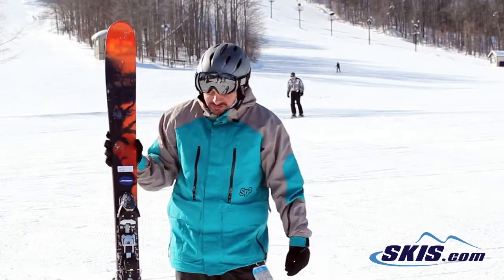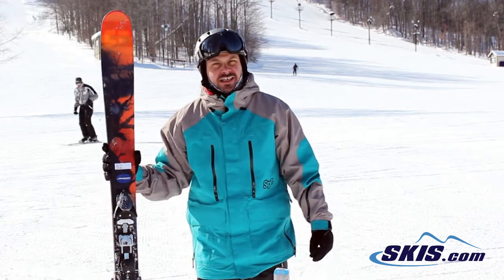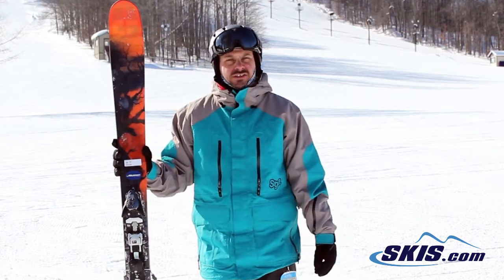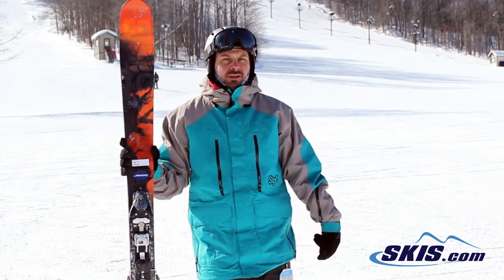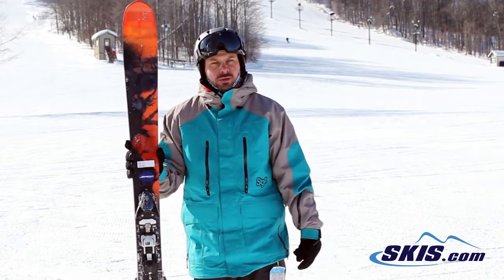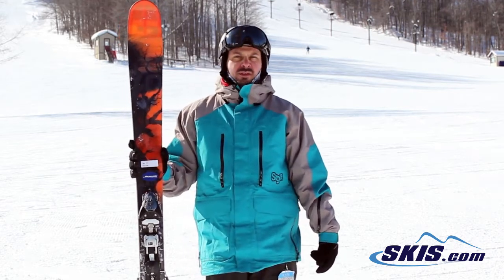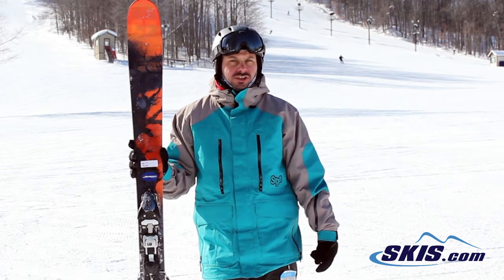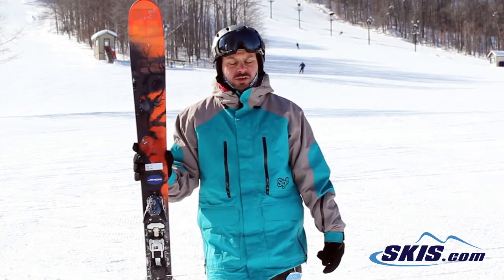Adam's Review-Salomon Q 98 Skis 2015-Skis.com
The Salomon Q-98 is a great ski for the strong intermediate to expert skier that is looking for a light snappy ride that will spend most of the time seeking out fresh snow in the trees. At 98mm underfoot you can float in all but the deepest of powder, and still have a highly maneuverable ski. Part of the reason the Q-98 is so maneuverable is the Honeycomb Tip that lowers the swingweight of the ski, and makes it perfect for getting around in tight spots. The Semi Sandwich Construction has a sidewall underfoot for strong edge hold, and cap construction in the tip and tail give you even more maneuverability. The Hook Free Taper prevents your tips from getting caught up in bumps, ruts, and crud. The Full Wood Core has the perfect mix of stability, and liveliness to it. If you are looking for a ski that loves to play in the trees, and off the trail, or are looking to become a better skier off trail the Salomon Q-98 is a great ski for you.